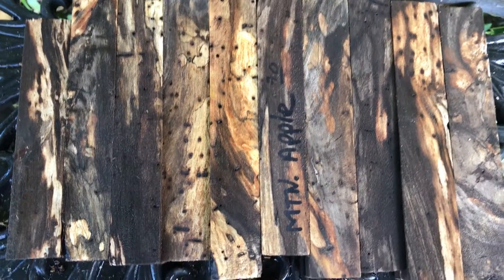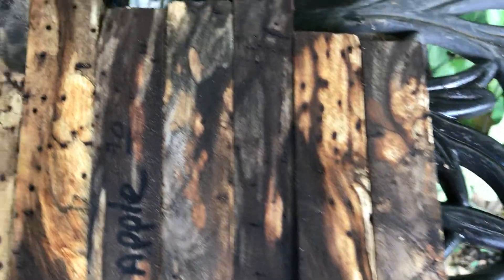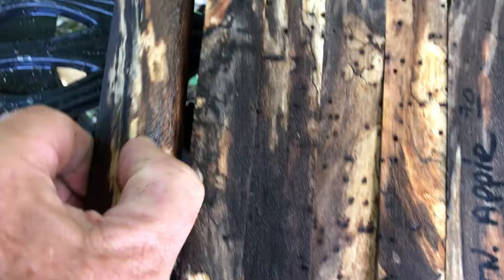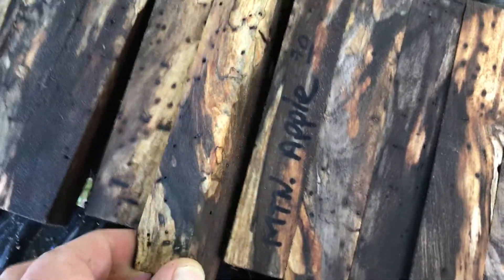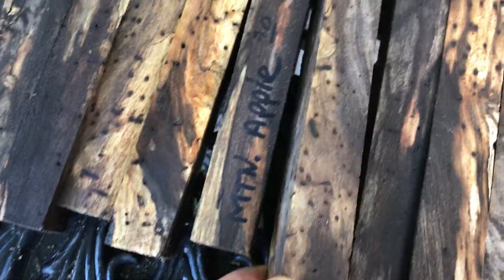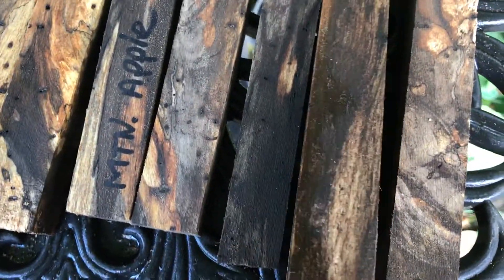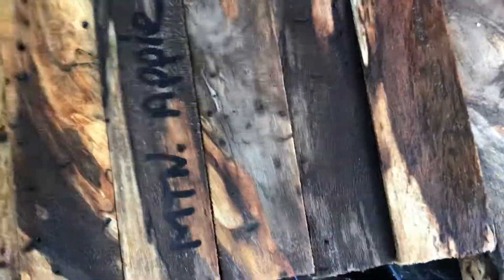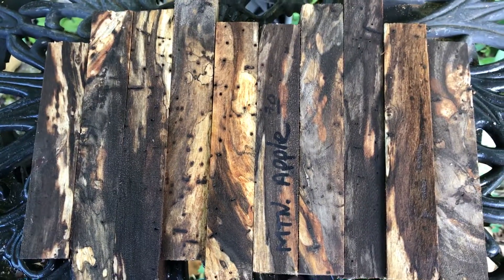Hawaiian Spalt Mountain Apple Pen Blanks, Auction 70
Hawaiian Spalt Mountain Apple Pen Blanks, Auction 70. joelinhawaii ebay sale